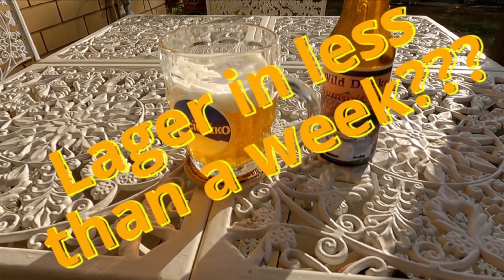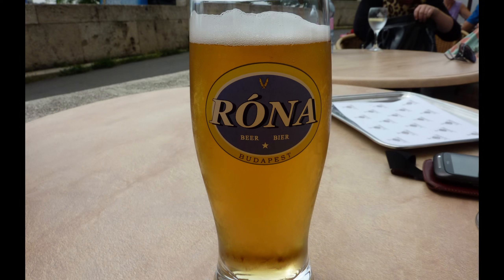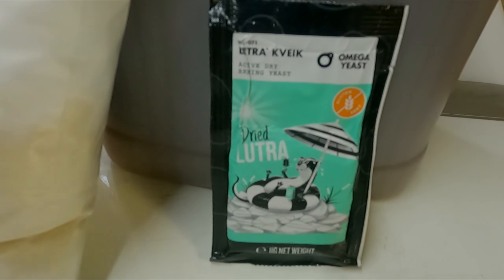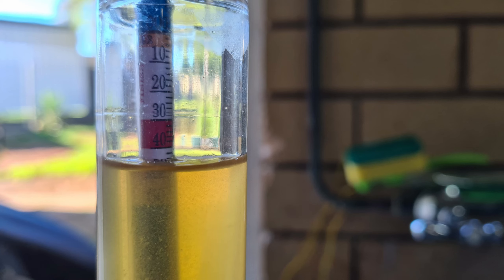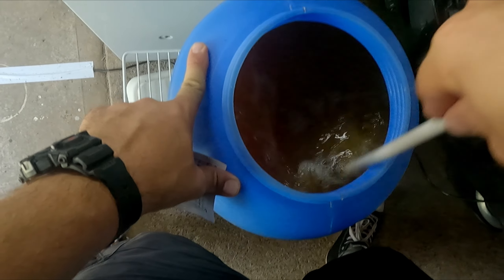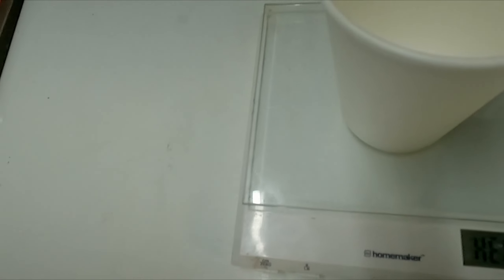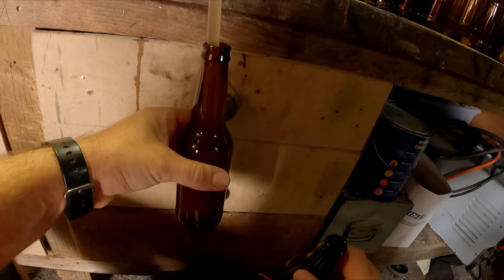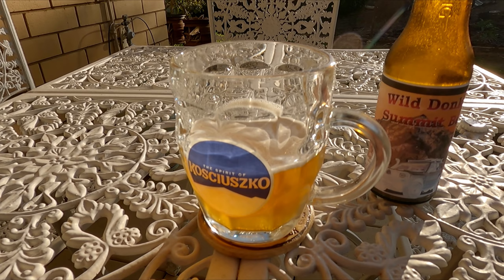Lazy Mans Lager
Is it possible to home brew a Lager in less than a week??

Sure is!!! Kinda. Watch this video to find out the secret way to make fast lager that the lager companies don't want you to see! Well, not really, but it does make the video sound cooler hey?

In reality if you want to be true to the actual term, it isn't a REAL lager, as lagers get their name from the process used to make the beer called "Lagering" But. It looks like a lager, smells like a lager, and tastes like a lager, using a lager home brew kit. And if you're desperate for a lager fast, this will do the job! So let's just call it a lager.

If you are cool with that, and you don't want to wait for the full lagering process, then follow along and see how to make a great tasting lager style beer fast!!

Ingredients:
Lager partial mash. 1kg brew booster. Kveik Lutra yeast, 45g Hallertau hops.